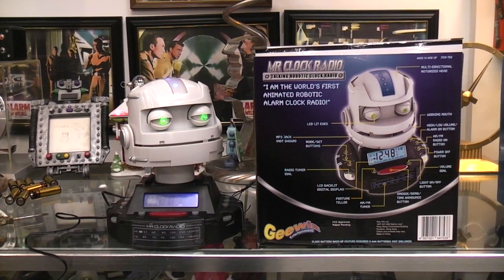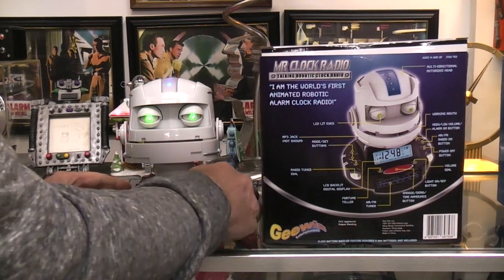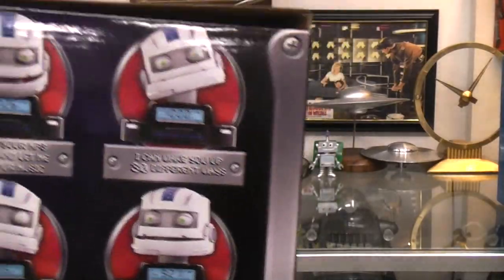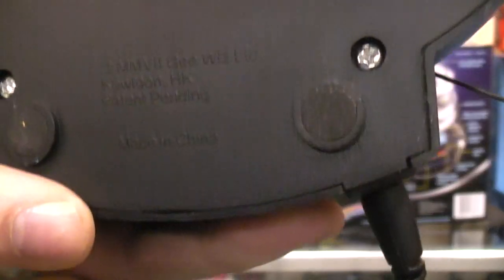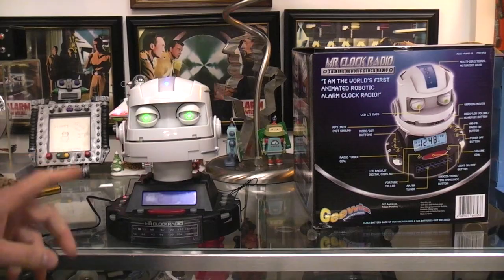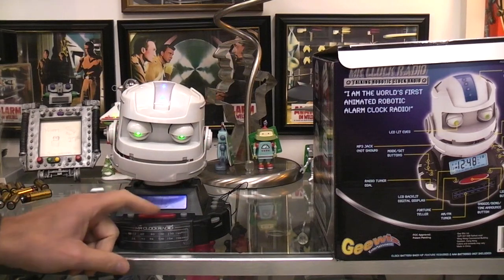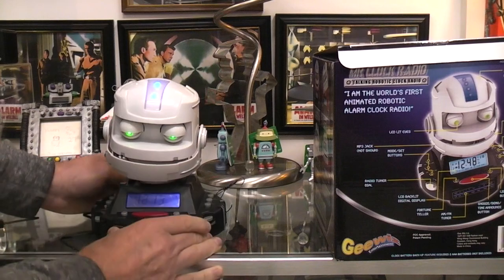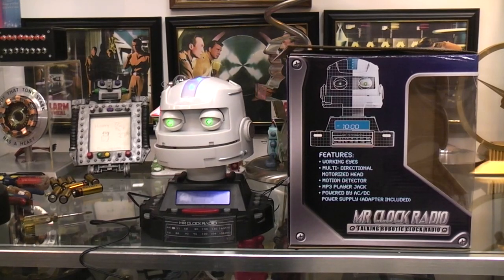Mr Clock Radio ,Talking Robotic Animatronic . By Gee Whiz in 2007